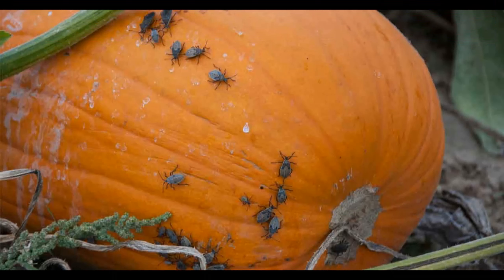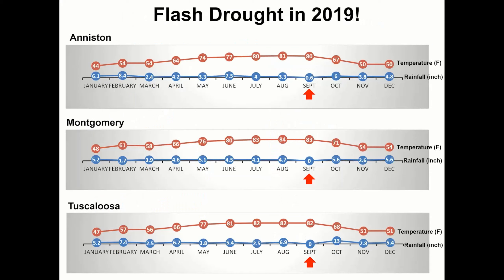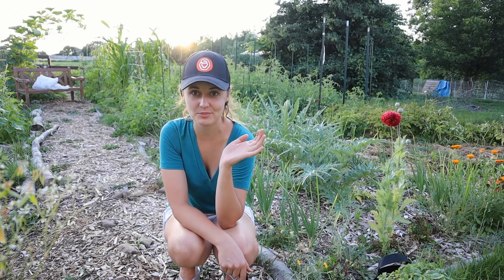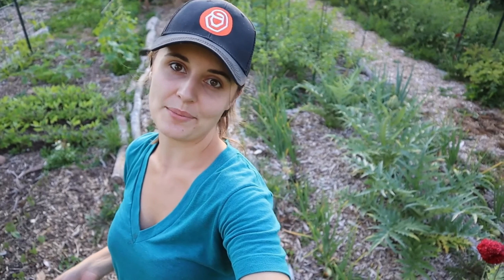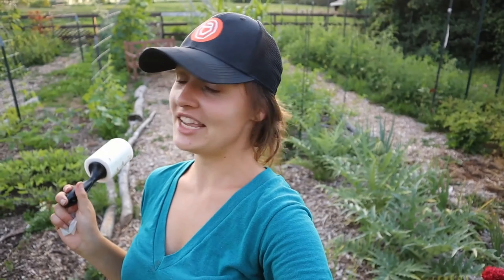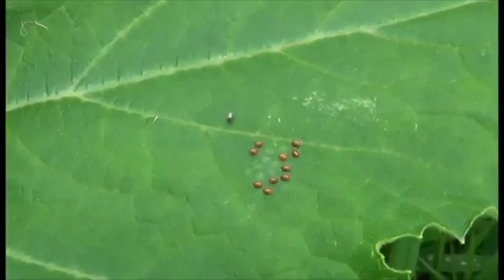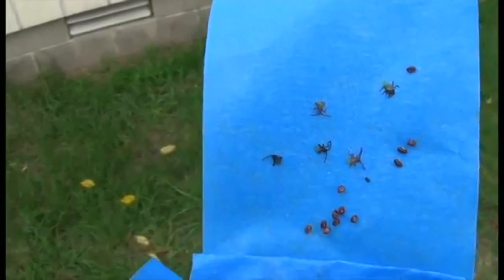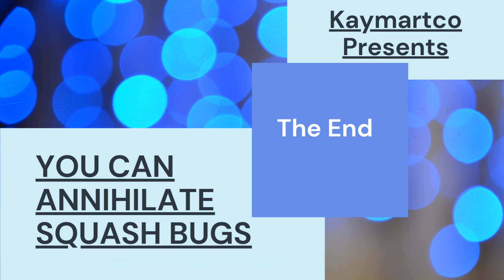You Can Annihilate Squash Bugs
How do you get rid of Squash Bugs?  Jenn of Sunshine Farms has a great idea while Kay has her own way.  Have you seen more pests with dry temperatures and Climate Change?